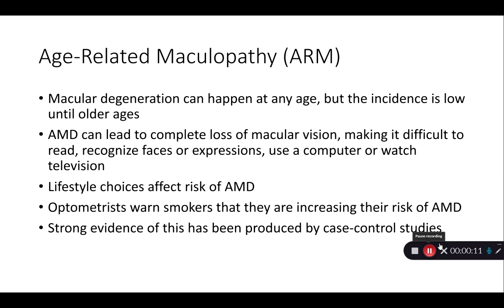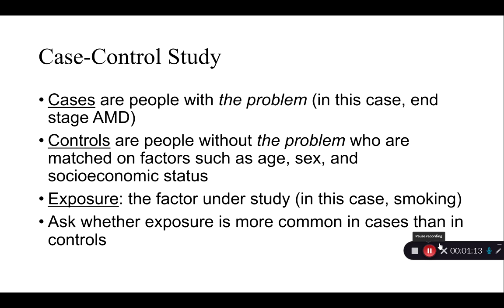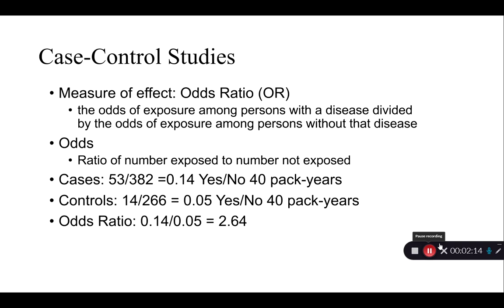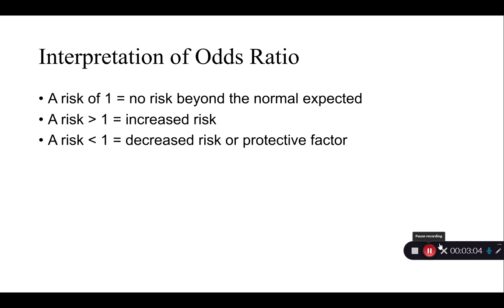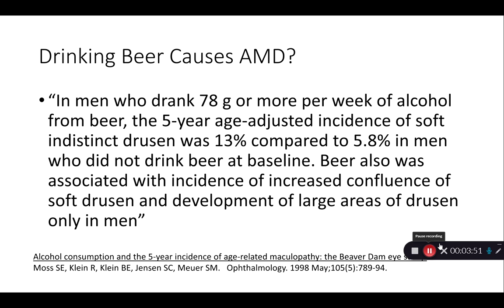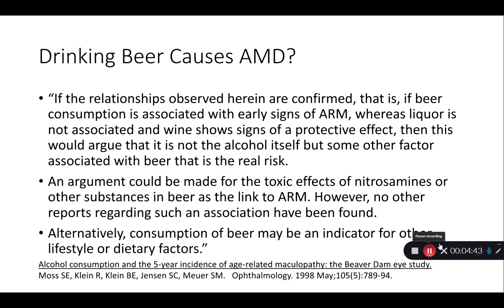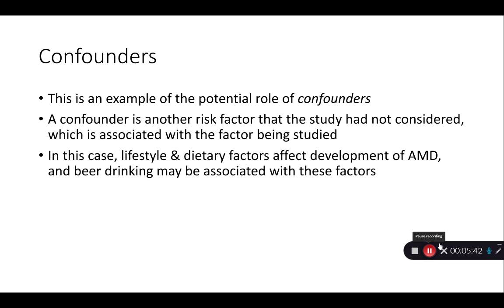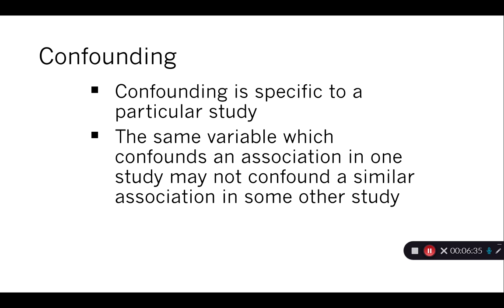Confounders in Ophthalmic Research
a short video on confounders in eye research